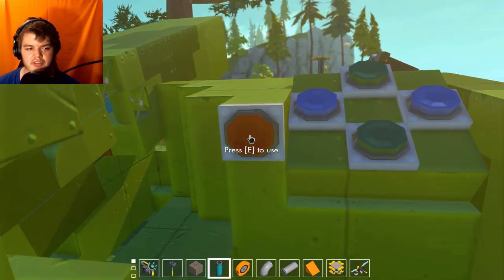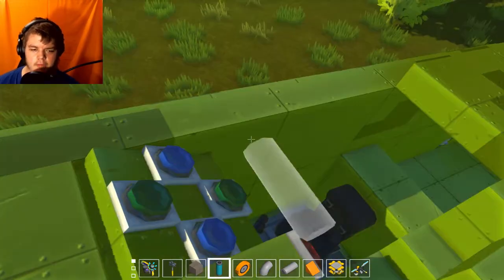New Battle Tank | Scrap Mechanic Ep32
Today I showed off my new tank design. I have a few people already interested in battling me. So hopefully those episodes will be ready soon...